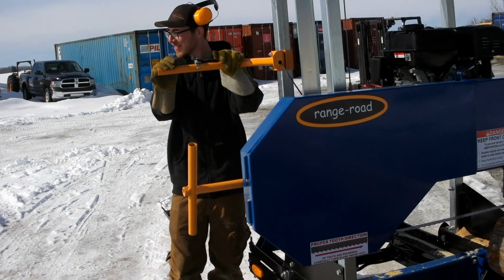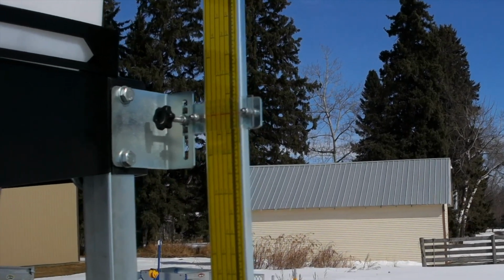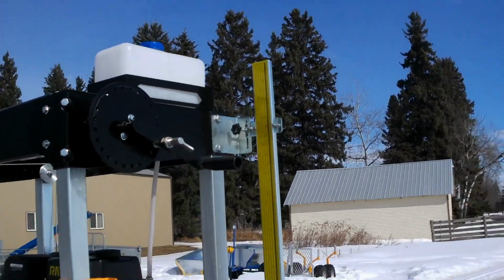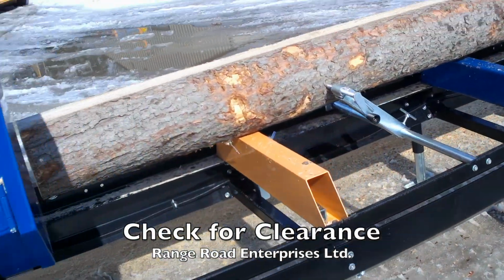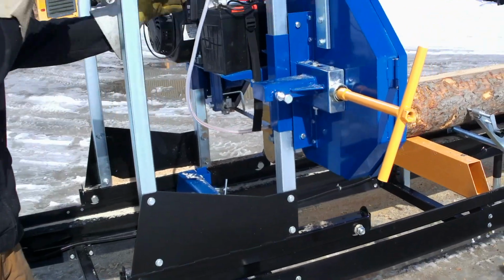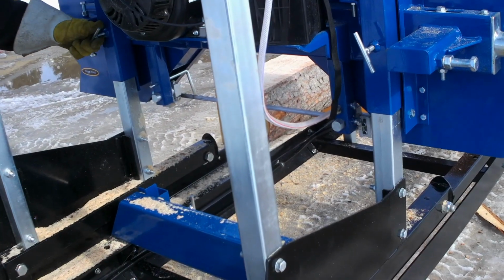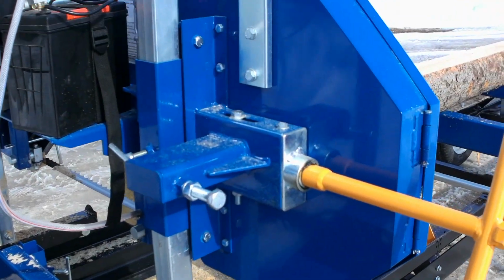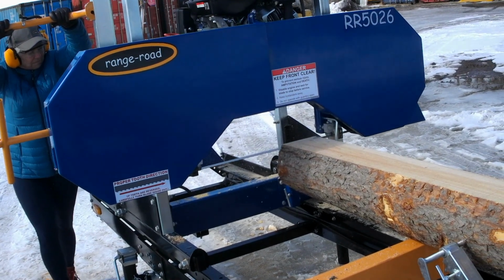Range Road Sawmill Basics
Range Road Sawmill Basics, Learning some basics about the sawmill and cutting